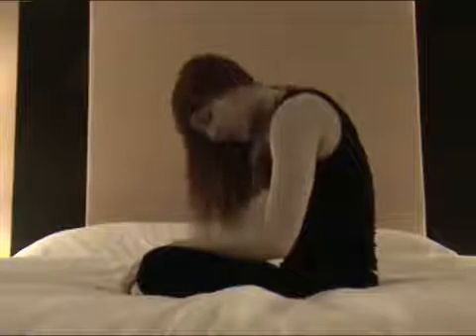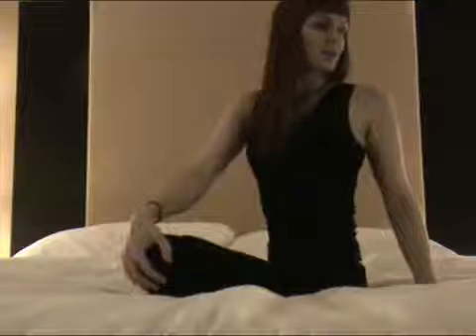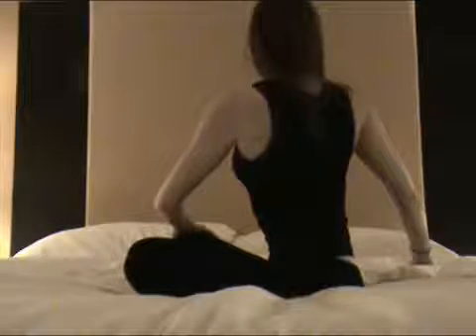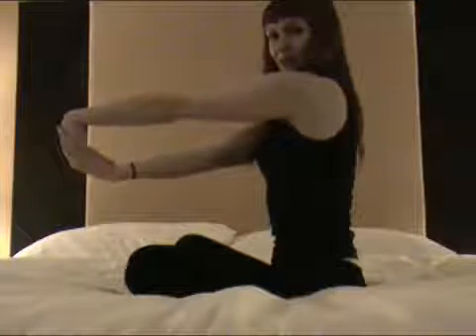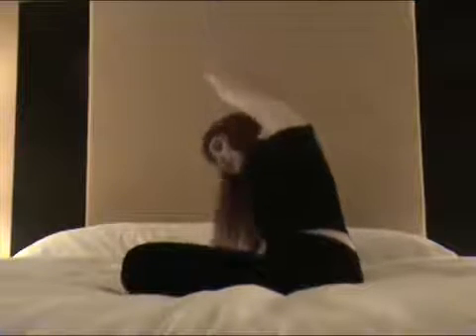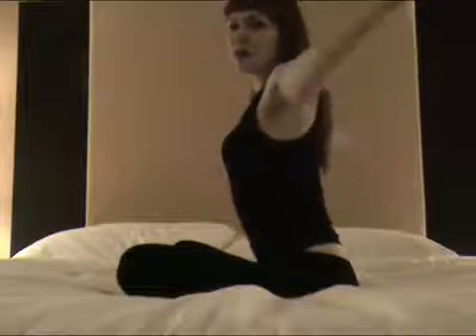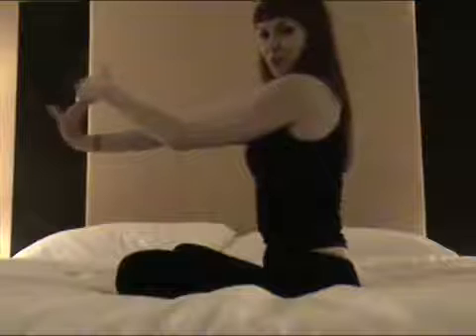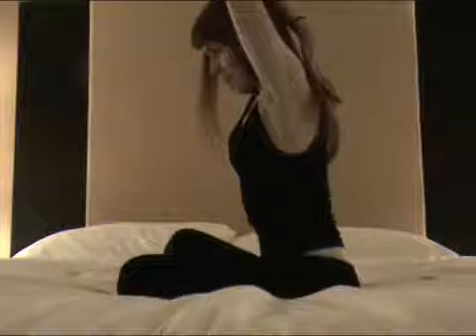Yoga Stretch - STRETCH OUT STRESS BEFORE BED AND RESTLESS LEGS RELEASE part 1 of 2!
Yoga Stretch - A quick and effective sequence to get your body de-stressed before bed and help relieve Restless Legs Syndrome!  With Sadie Nardini, founder of Core Strength Vinyasa Yoga and creator of the bestselling Core Strength DVD series! For more free yoga, join Sadie's fan